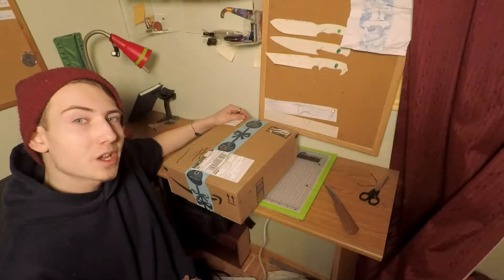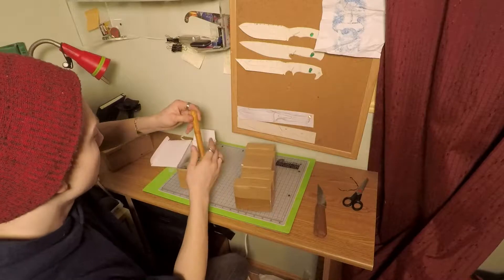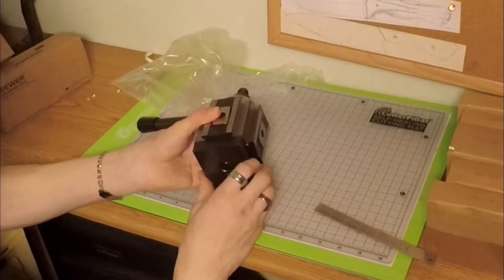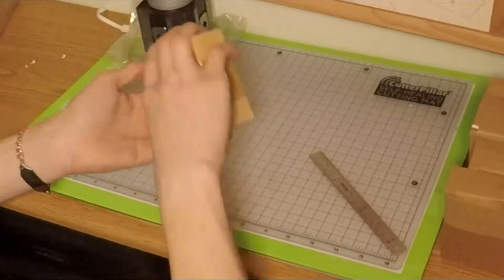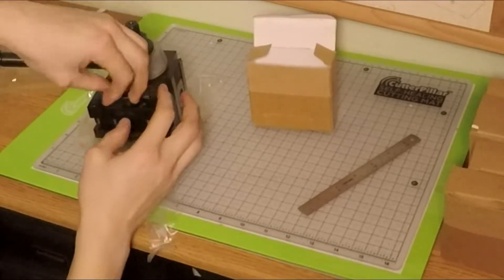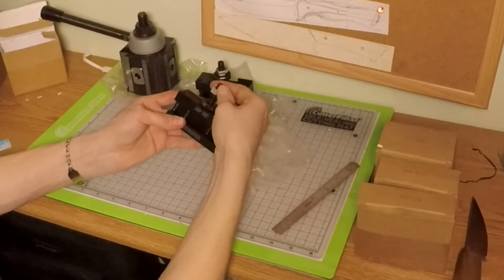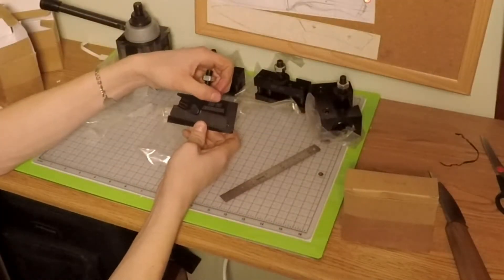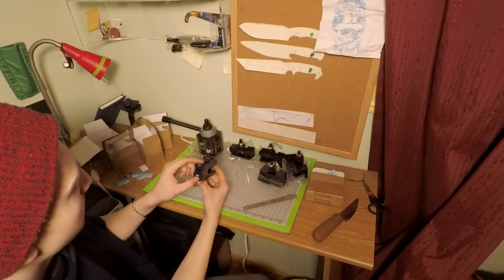Accusize Quick Change Tool Post Unboxing Part 1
I have finally decided to get myself a quick change tool post and accusize has a great reputation and reviews as well as it was a steel construction, not aluminum which also guided my interest as an affordable and durable investment
look forward to Part 2 of the installment and the machine I try out to install it properly

The link for the Accusize Bxa Tool Post: